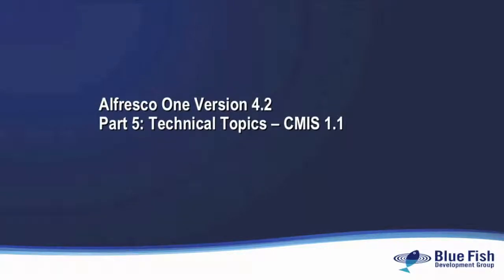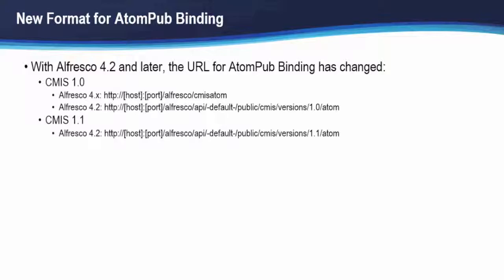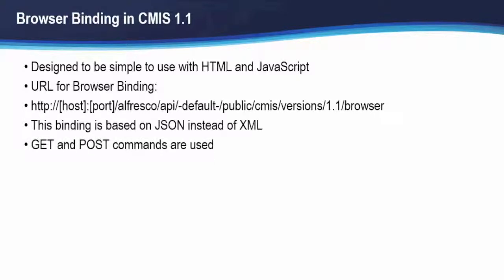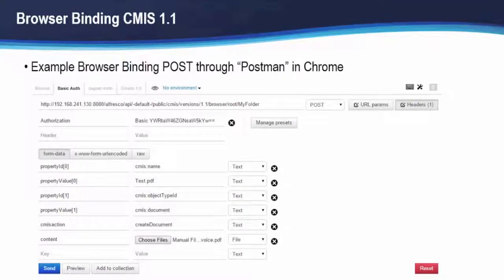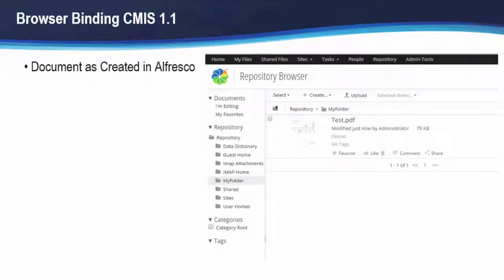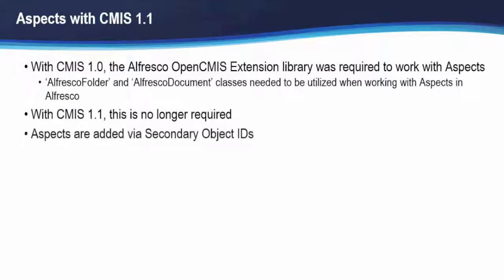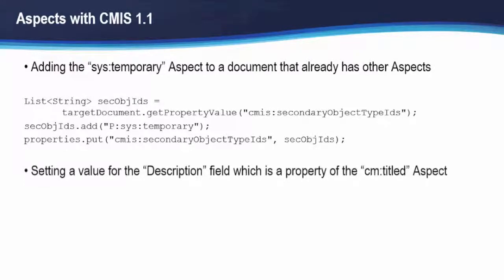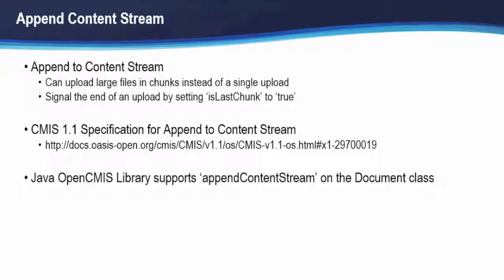What's New in Alfresco One Version 4.2 - Part 5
This video is the fifth in a series of videos that will cover new features that are part of the Alfresco One version 4.2 release. This video covers CMIS 1.1, which is now supported in Alfresco 4.2 and later versions.